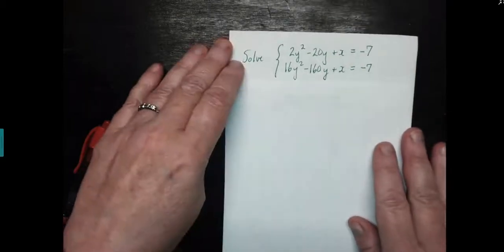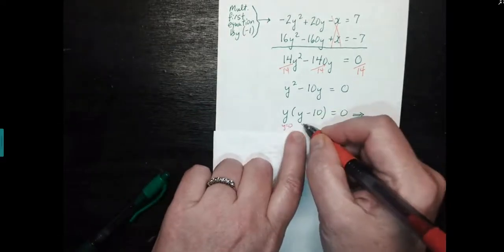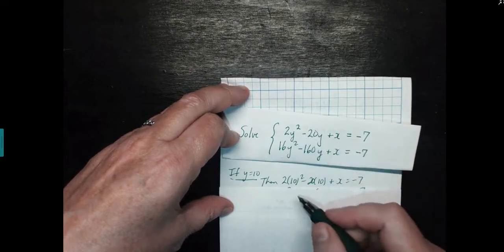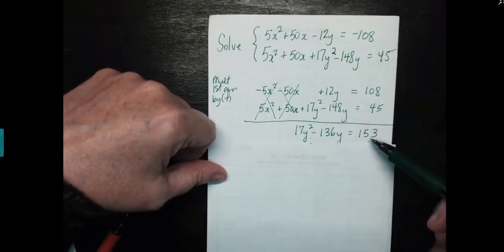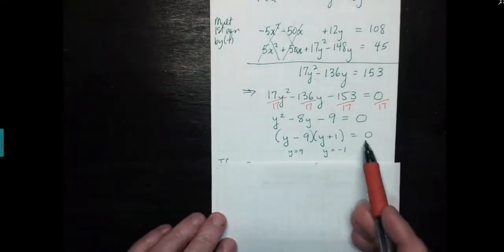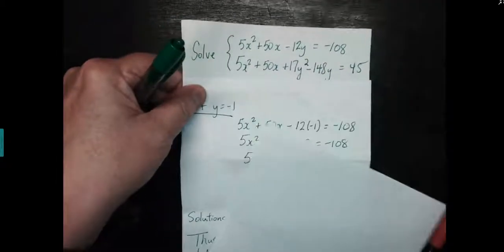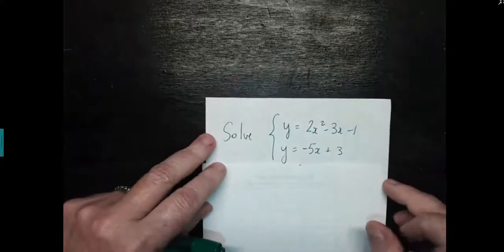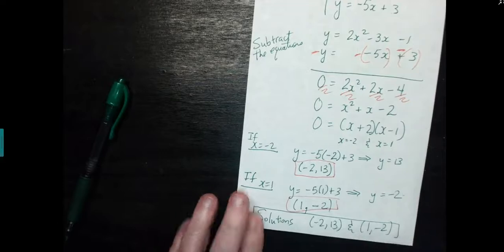Solving Nonlinear Systems without a Calculator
Three examples of nonlinear systems are solved by using substitution and elimination.